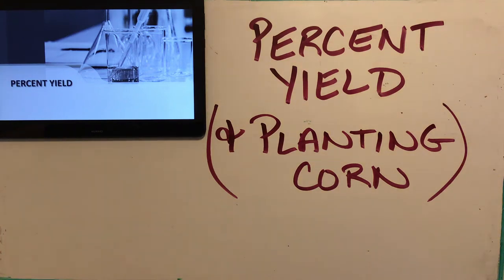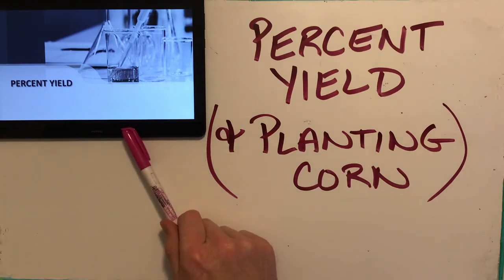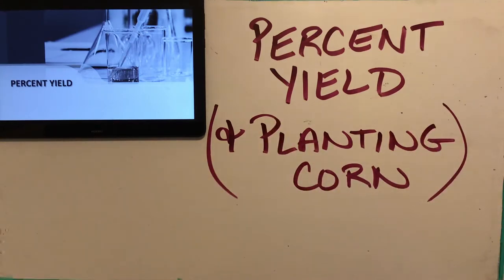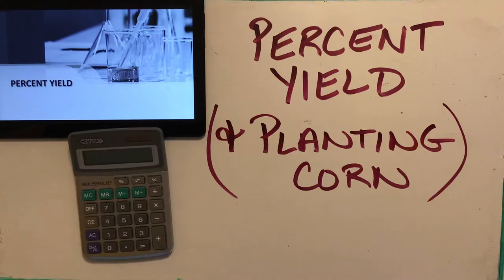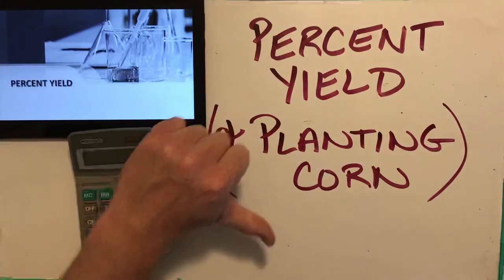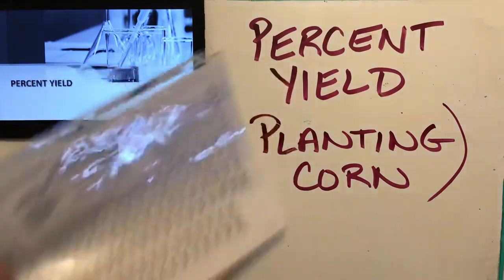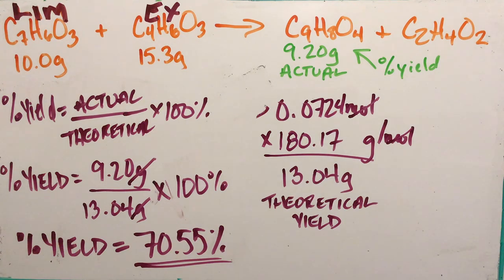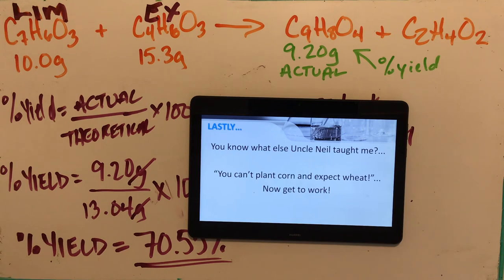Percent Yield & Planting Corn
The value of percent yield is explained as well as why any chemical reaction can never reach a percent yield of 100%.
We also discuss the difference between the theoretical yield and the actual yield. The video concludes with three sample problems being solved and explained.